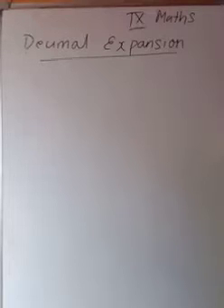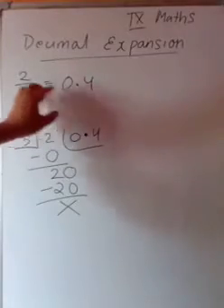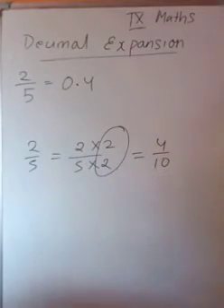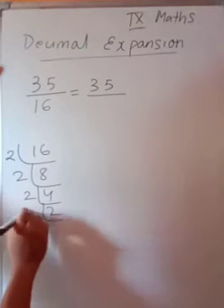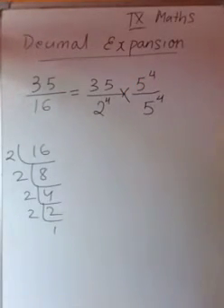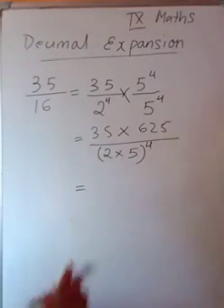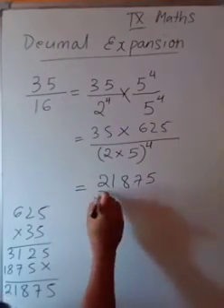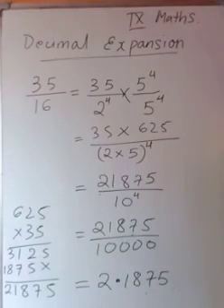Decimal Expansion and Process to find decimal Expansion without actually dividing a numbers.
Decimal Expansion and it's Process to find it without actually dividing the given numbers.